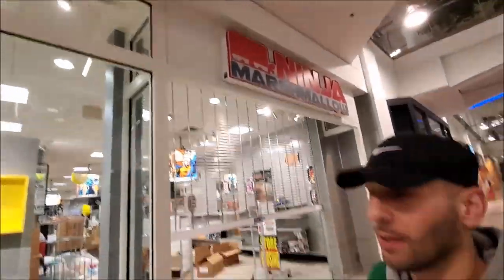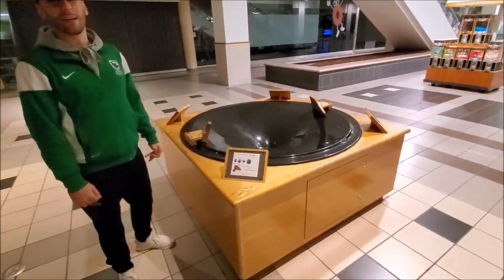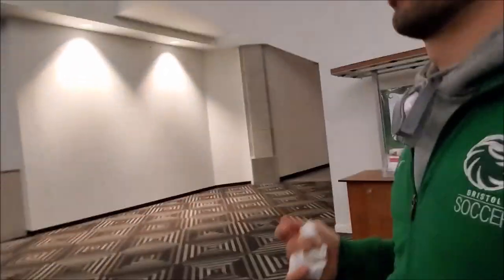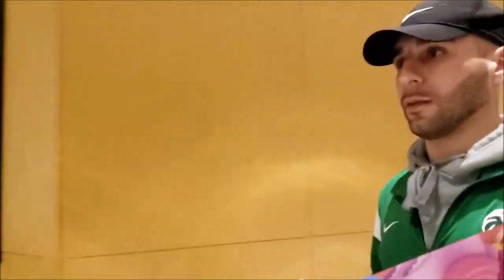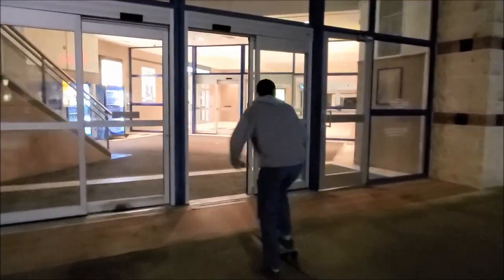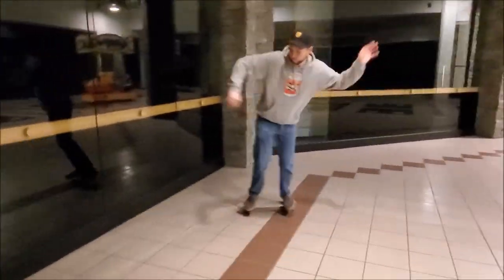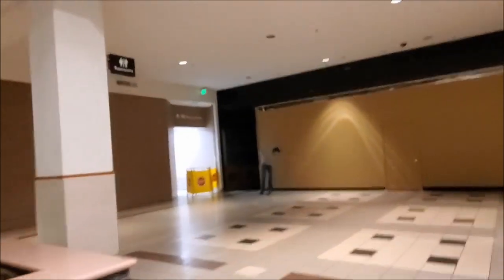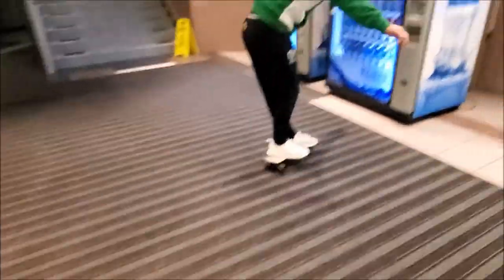Silver City Galleria Mall Shenanigans ALMOST KICKED OUT ONLAST DAY!!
Well here it is fokes, the Silver city Galleria mall is finally coming to an end and closing up its doors for good. Me and Noah had to stop by one last time and do things we always dreamed of doing in any other mall. Watch as we do many shenanigans and have some laughs along the way with people and businesses owners! Today is the 28 anniversary of the mall opening up so I felt it was necessary to wait to upload this video until today. 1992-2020